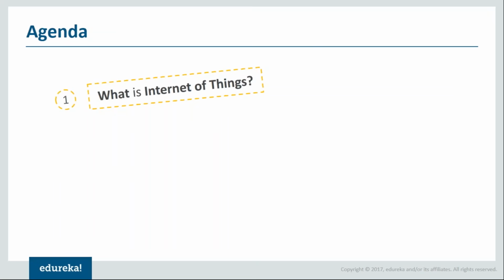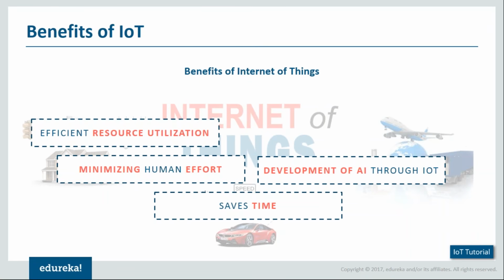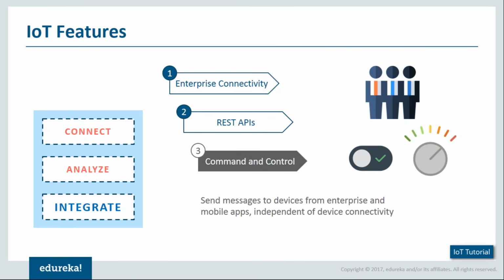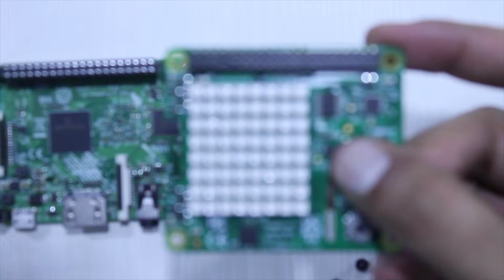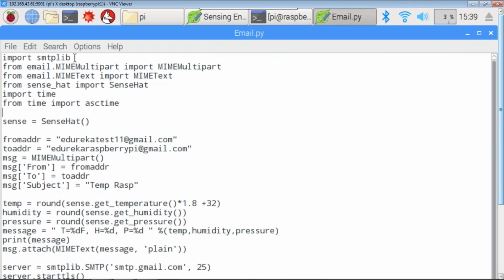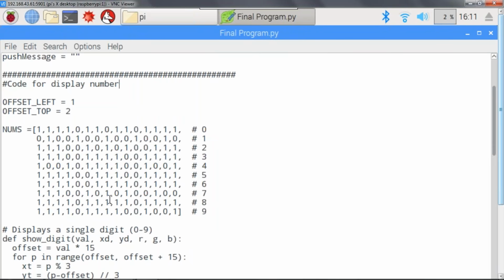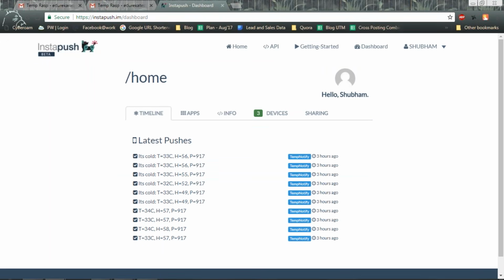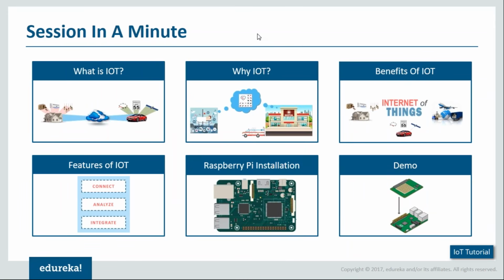IoT Tutorial for Beginners | Internet of Things (IoT) | IoT Training | IoT Technology | Edureka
This "IoT Tutorial For Beginners"  video by Edureka will help you grasp the basic concepts of Internet of Things & explains, how IoT is trying to revolutionize the world. This IoT tutorial video helps you to learn following topics:

1. What is Internet of Things
2. Why do we need Internet of Things
3. Benefits of Internet of Things
4. IoT features
5. IoT Demo - Weather Station application using Raspberry Pi and Sense Hat